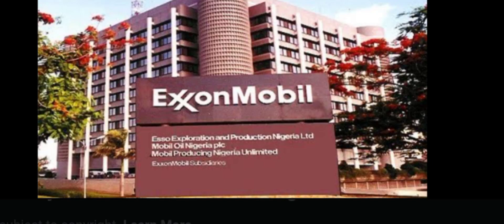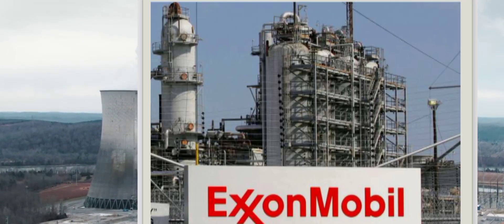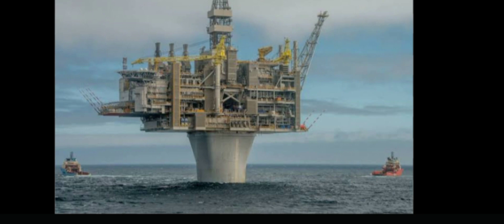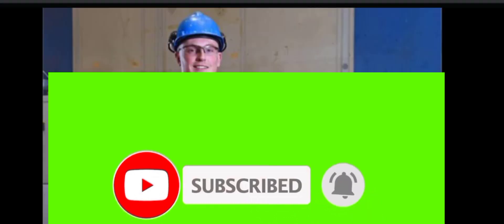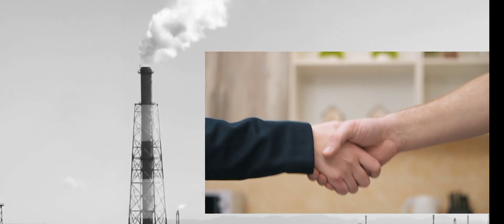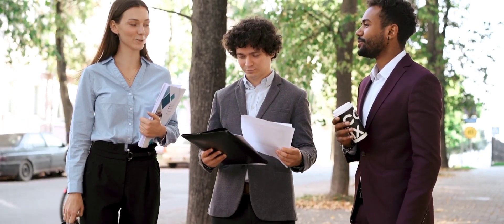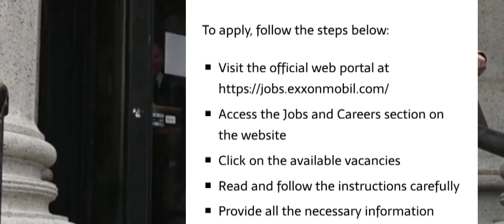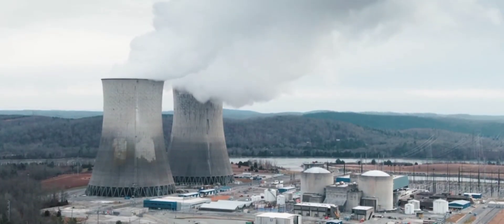ExxonMobil Job vacancy/Recruitment.How to get job in ExxonMobil.How to get job in the Oil Compy.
This video is about how you can get job in the ExxonMobil, big oil company.